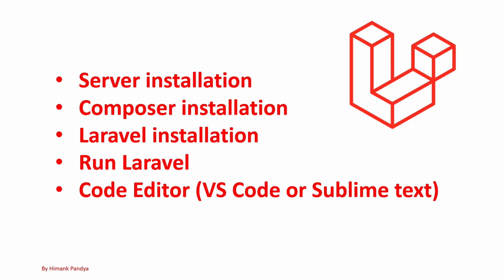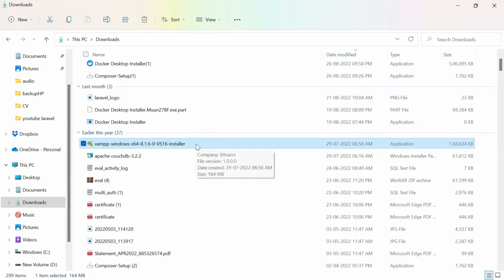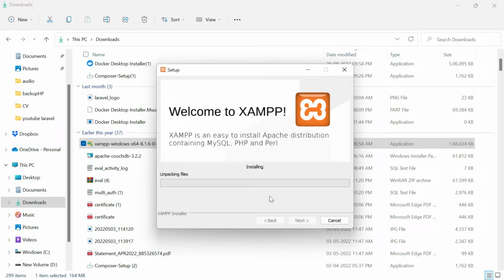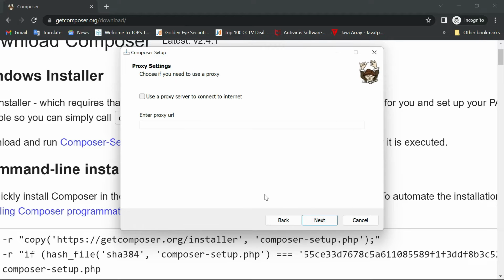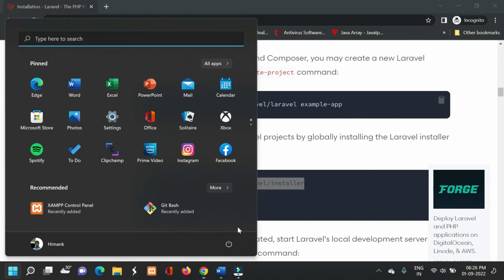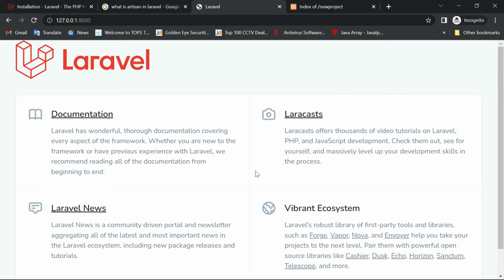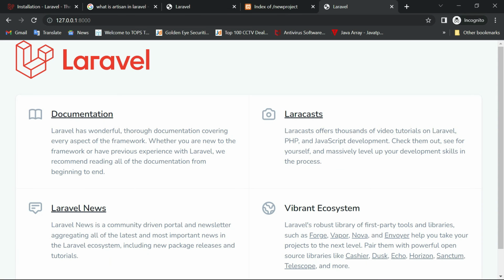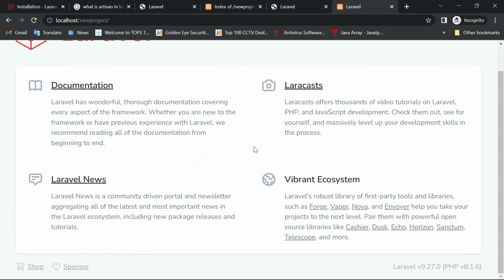Laravel Installation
Full process of Laravel installation